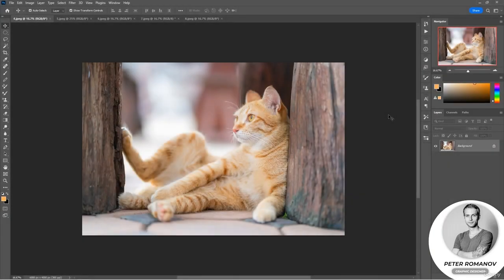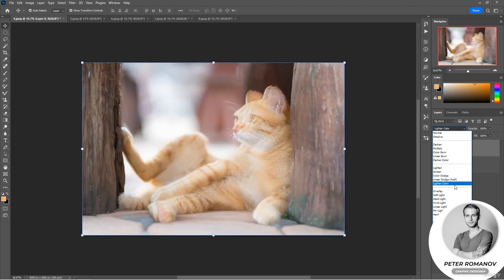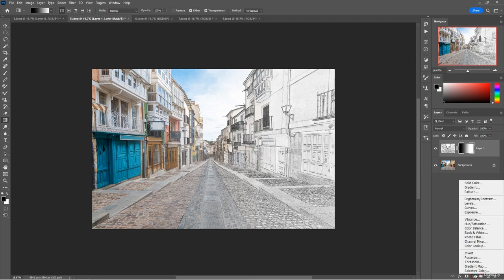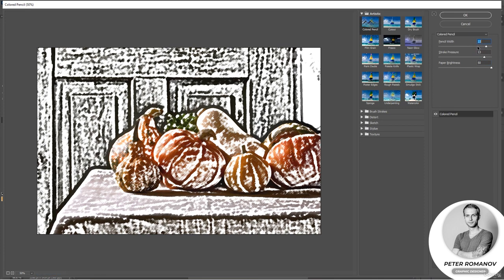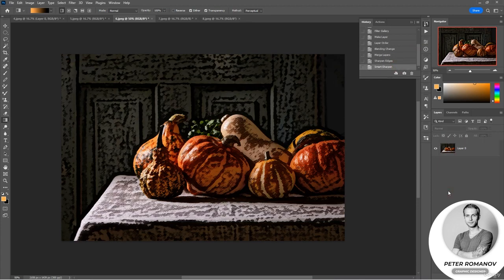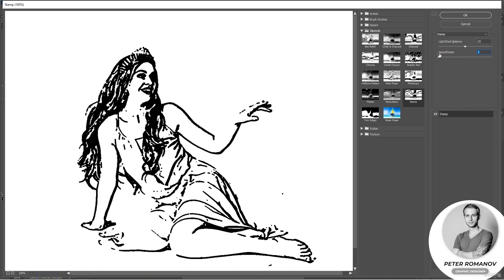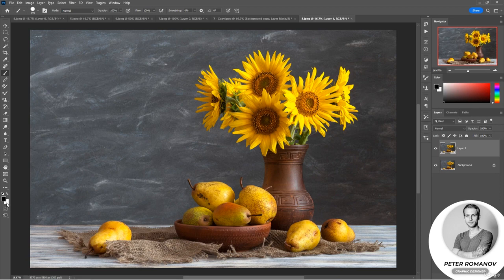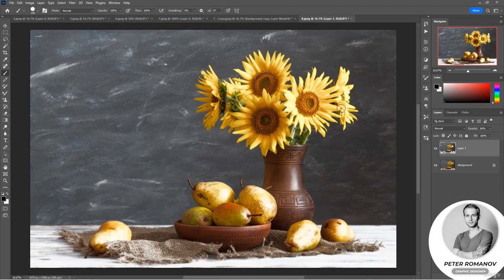Adobe Photoshop Tutorial: 66 Introduction Filters gallery